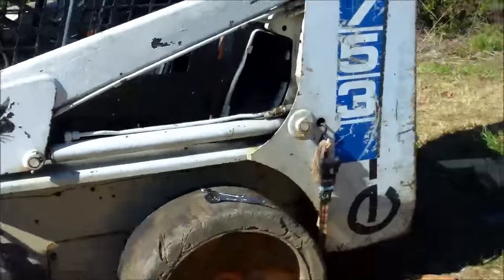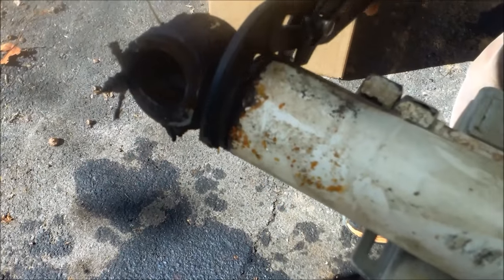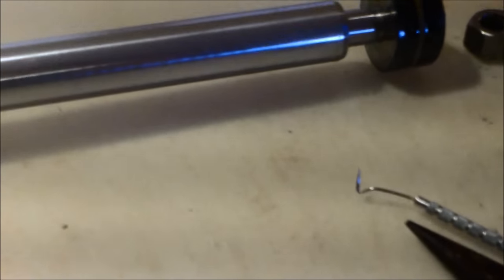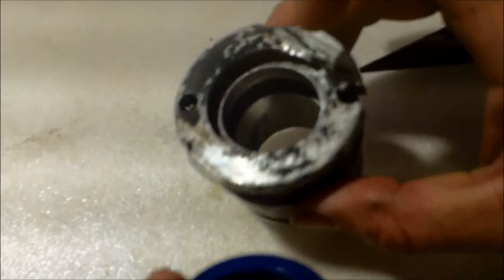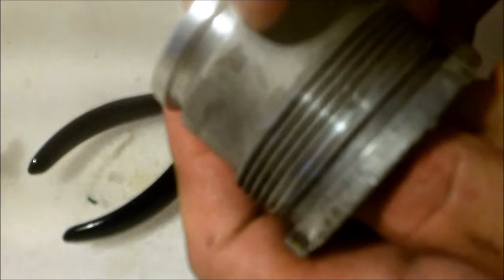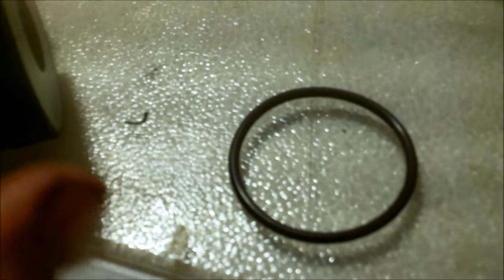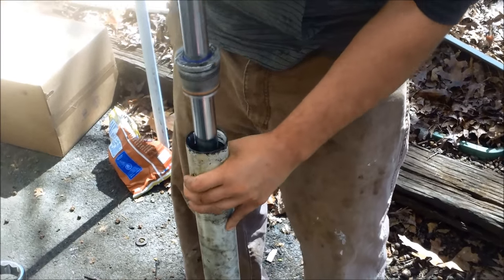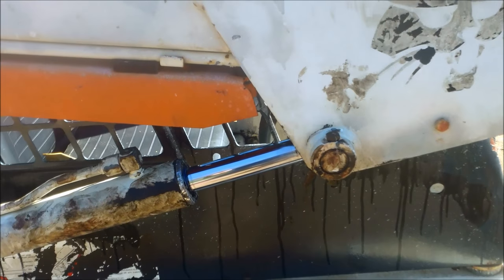how to Repack a Bobcat Lift cylinder with new seals on a bobcat 753